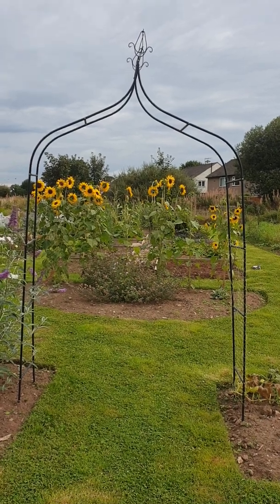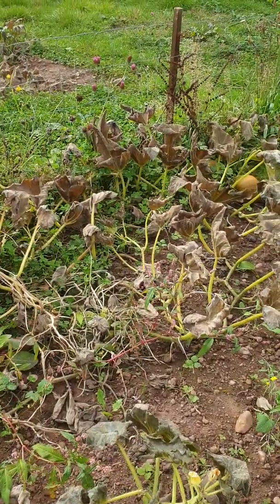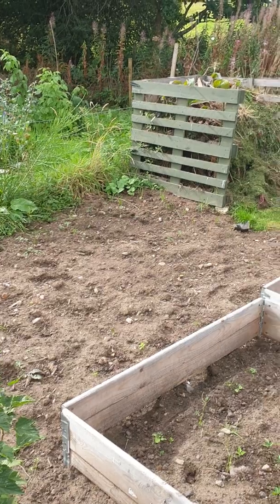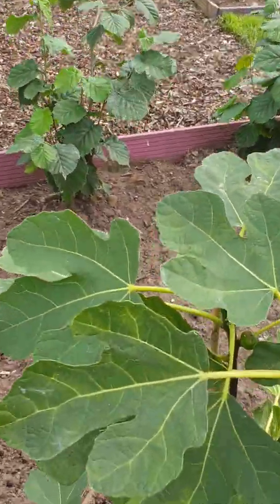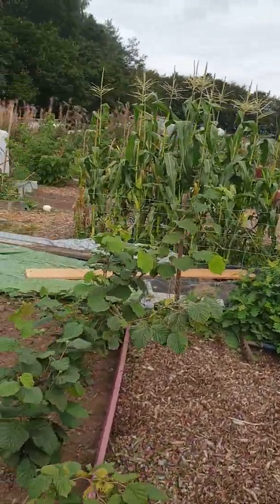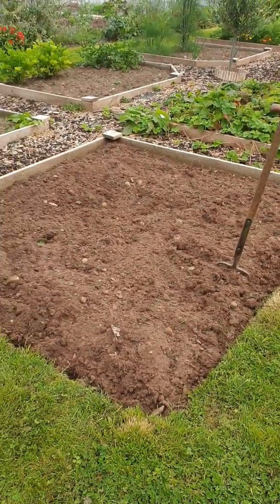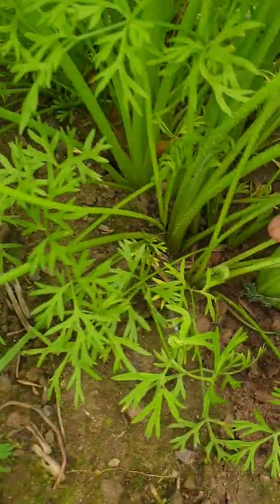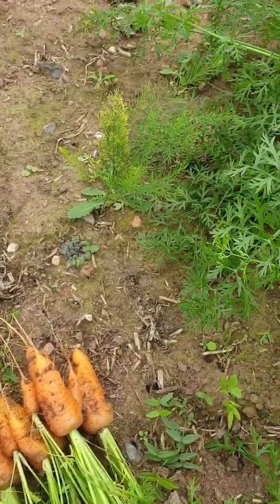Autumn morning at the allotment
Harvesting carrots, sunflowers,